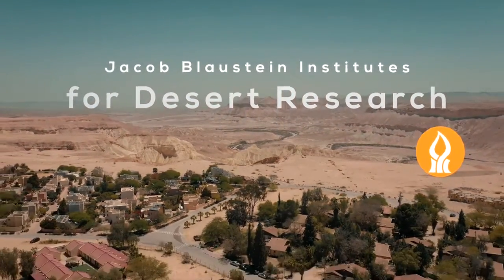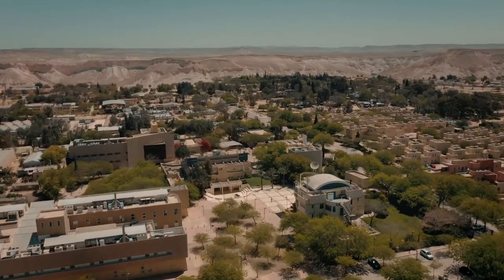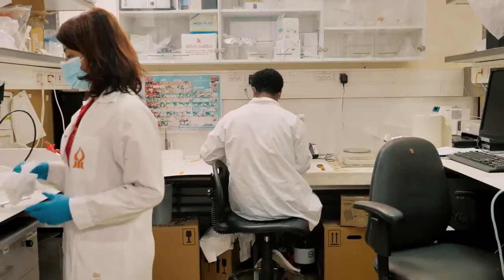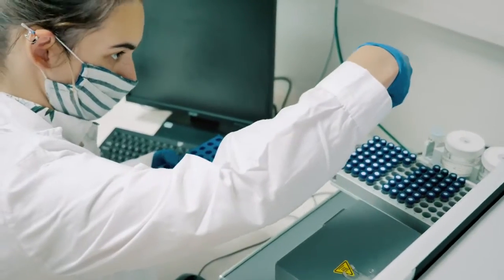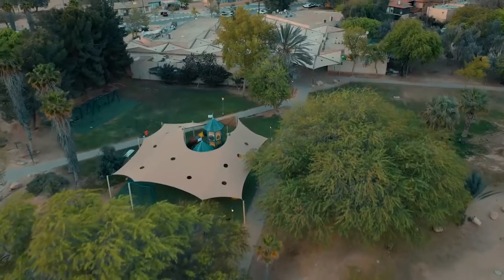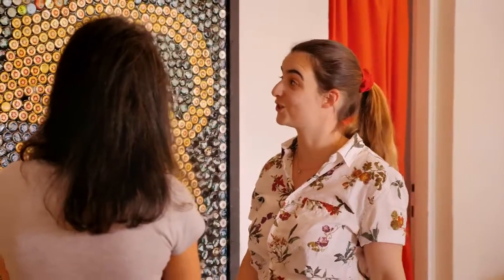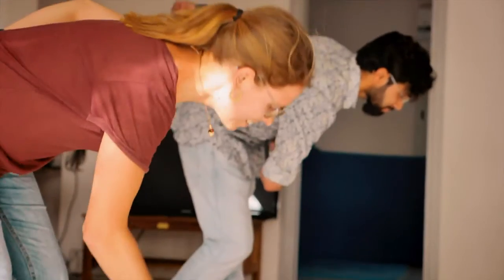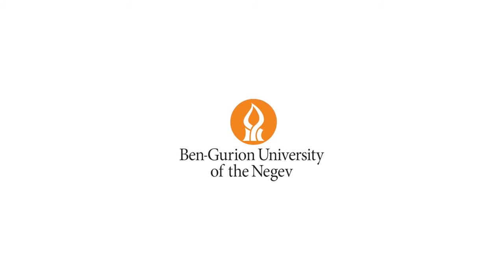The Albert Katz International School for Desert Studies at BGU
Researchers and students investigate ways to meet global challenges  related to food security, water scarcity and clean energy. At the Albert Katz International School for Desert Studies, the educational arm of the Blaustein Institutes, professors help young scientists dig deeper, reach higher, and achieve their goals. Students can enroll in either a multidisciplinary master’s degree or a Ph.D. program. Want to know more?

Video: Cutawaystudio